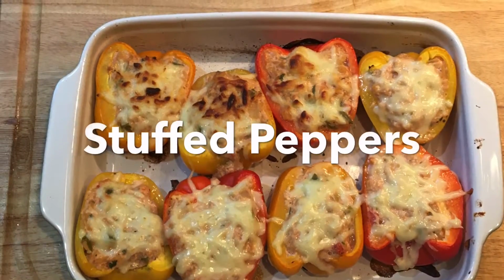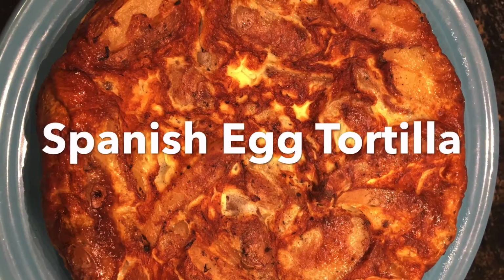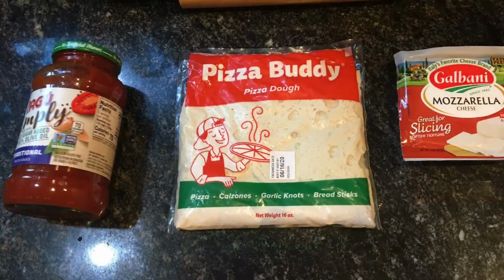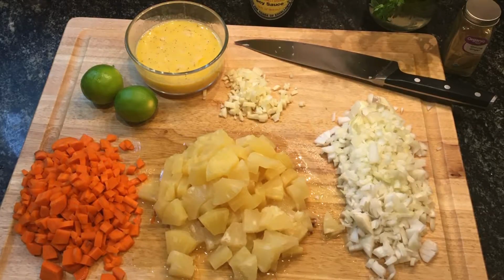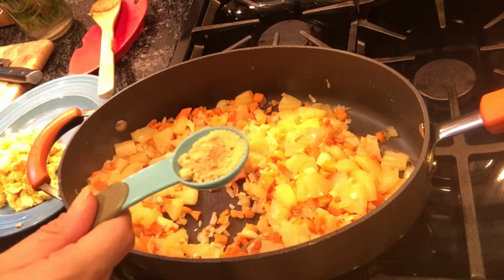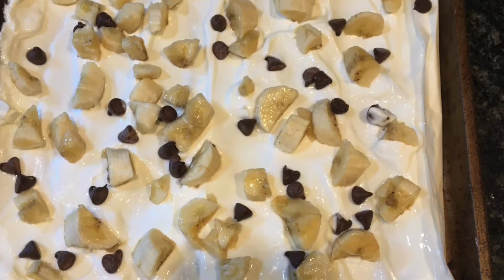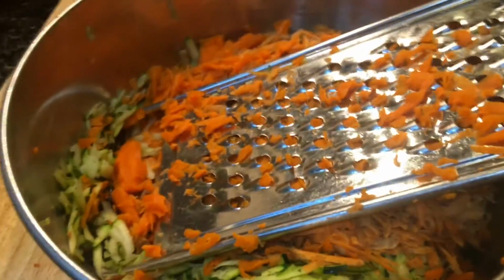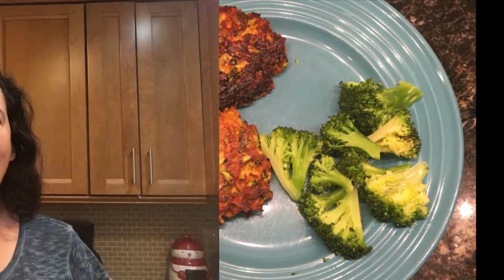What's For Dinner? | 5 EASY & BUDGET FRIENDLY MEATLESS MEALS | Cook with Me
In order to stay on budget and stretch my our groceries for 2 weeks, I challenged myself to cook an entire week's worth of meals all meatless meals.  The best part is that my family didn't even notice.  So come along and cook with me and let's save money together!

♡ I love finding and sharing new ways to stay organized, to save both time and money and to share healthy and quick recipes on a budget. ♡♡

♡ About Me: Hi guys, my name Debbie and my husband and I have 3 kids, our daughter Jessica is 15, our son Brian is 14 and our little Emily is 5 years old.  So we know what it’s like to live on a budget, make every dollar count and we always try to eat healthy meals.  I’m all about family, budgeting, frugal living, healthy cooking, meal planning, productivity, organization and fun.  I love posting videos on how to save money whether it’s by lowering your monthly expenses, getting out of debt, stretching our weekly grocery budget “to the max”, meal planning, sharing healthy recipes or grocery hauls and rolling over leftovers into new healthy meals.  I hope that by watching my videos you can take away tips that will help you in any way in your life and hopefully you save some money too.  Thank you guys so much for watching!

Misfits Market
COOKWME-UO5DHM

Pinterest Recipes:
Thai Pineapple Fried Rice